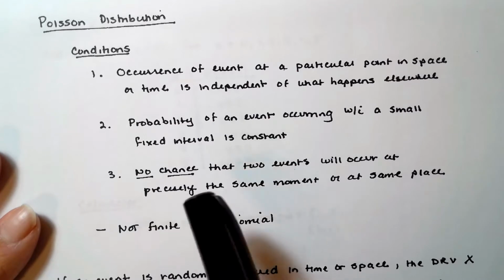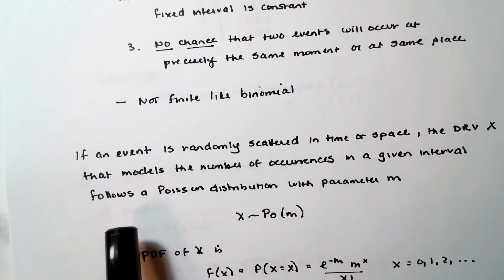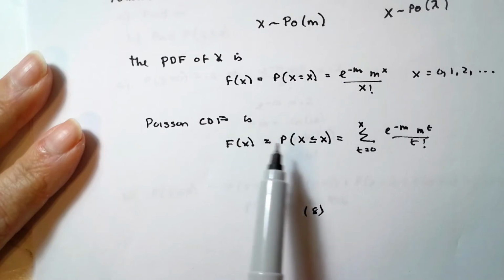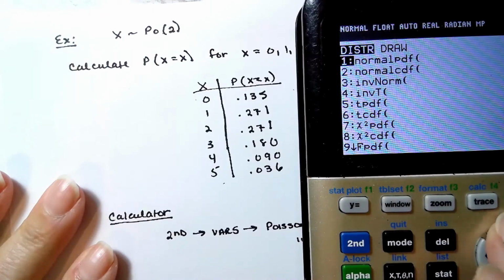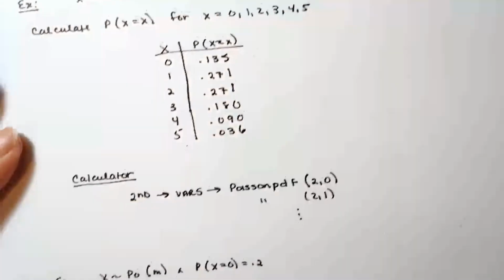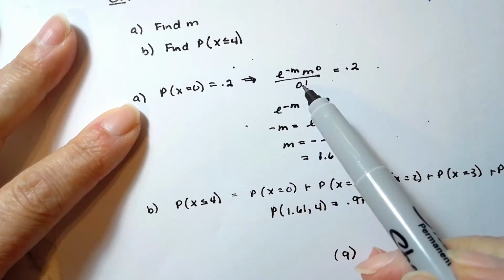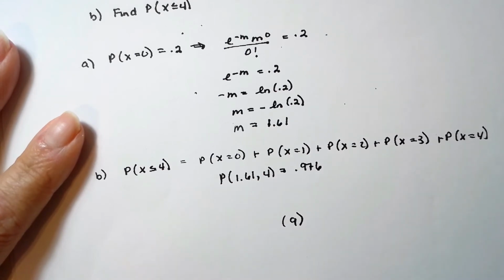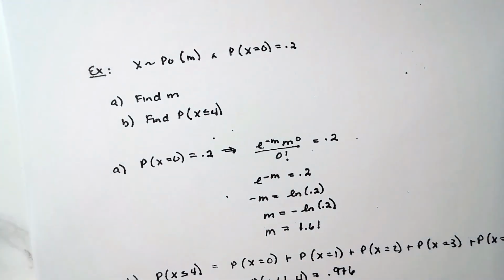HL Seniors Poisson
Here is a short video on Poisson Distribution.